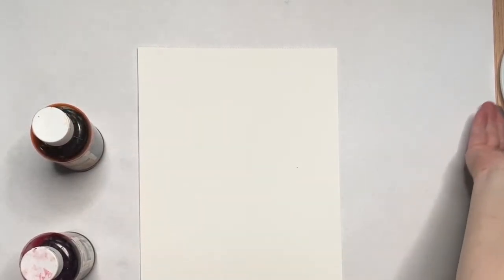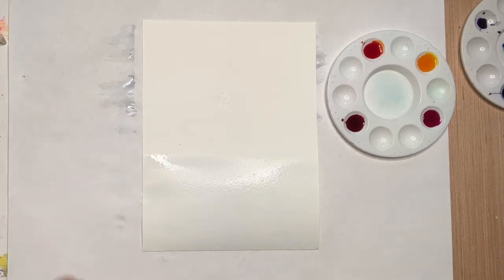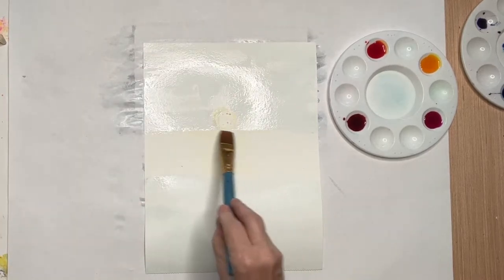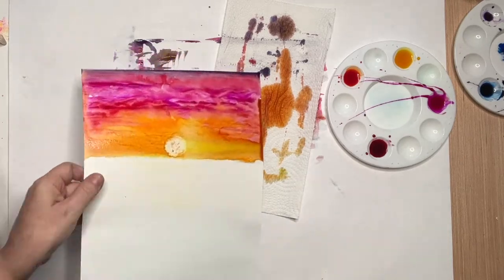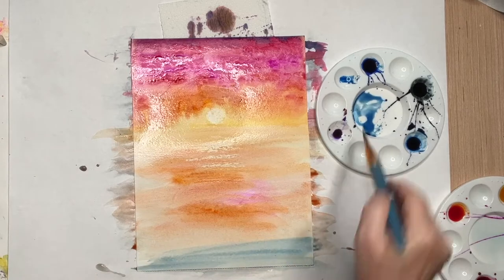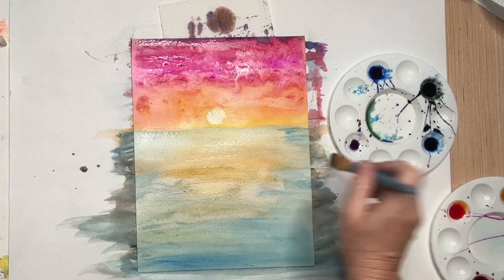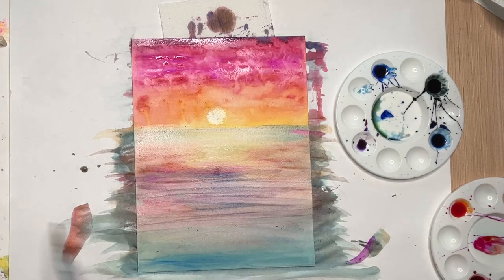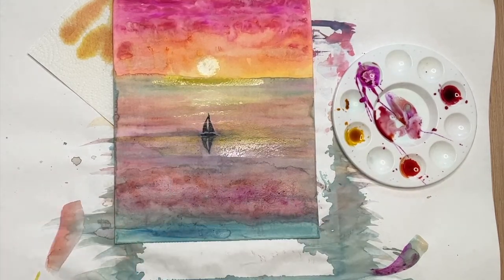How to Watercolor a Sunrise Art for Kids- Bible Art Lesson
Watercolor sunrise over the ocean Bible Art Lesson for kids of all ages.  Easy watercolor and crayon resist.

Supplies:
Liquid watercolors
Watercolor paper
White crayon

Watercolor Paper
Liquid Watercolor
Acrylic Paint
Mixed Media Paper
Chalk Pastels
Oil Pastels
Silky Crayons
Crayola Markers
Crayola Crayons

🎨 👨‍👩‍👧‍👦 Find Bible Art Lessons and printables for this video in our ReMEMBERers membership to help you be creative and draw closer to Jesus.

❤️ Bible Art Lessons and Christian Art for Kids